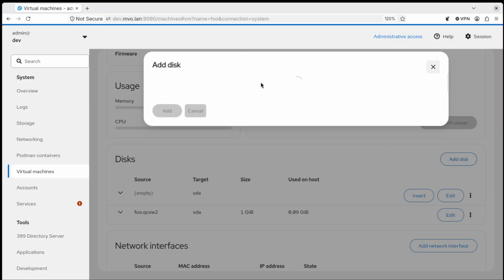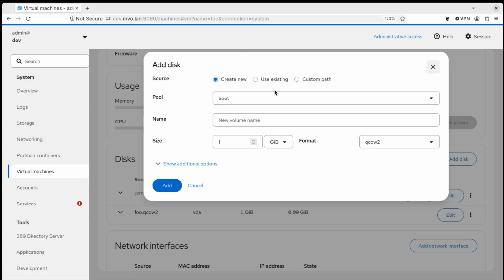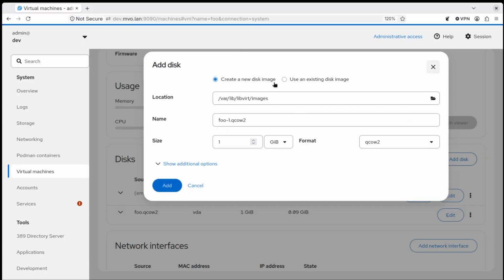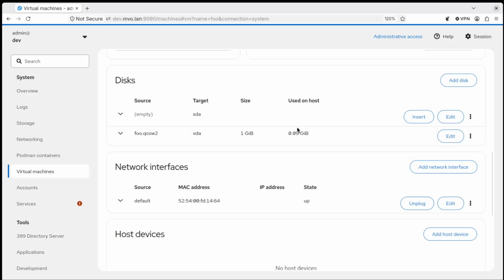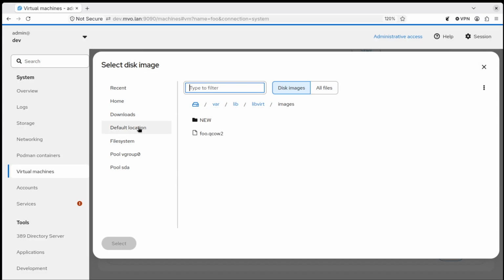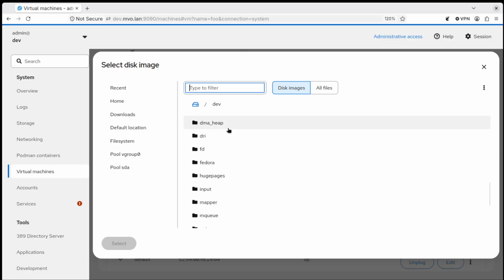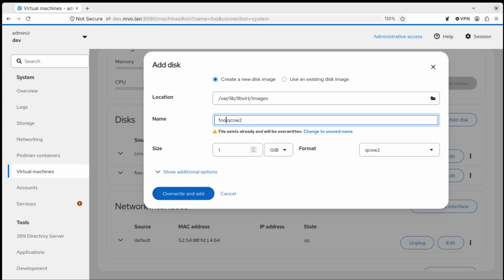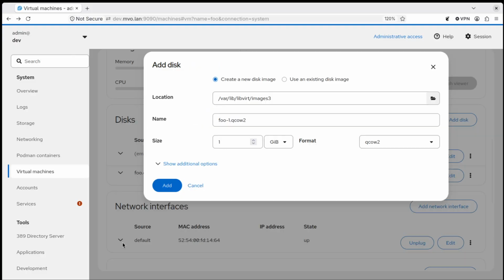Cockpit - add disk with file choosers